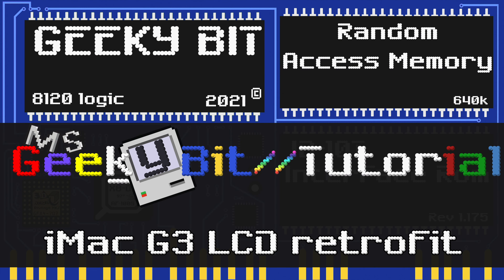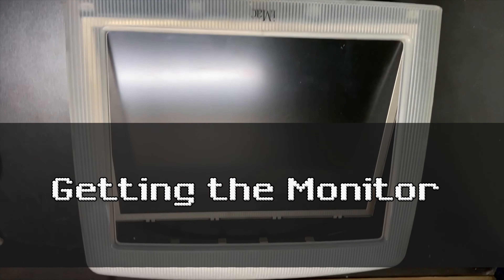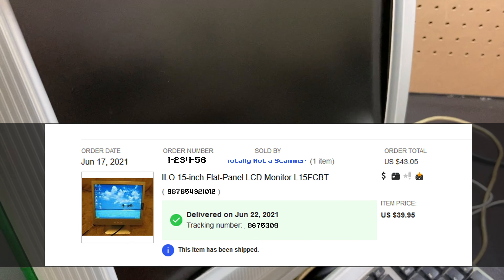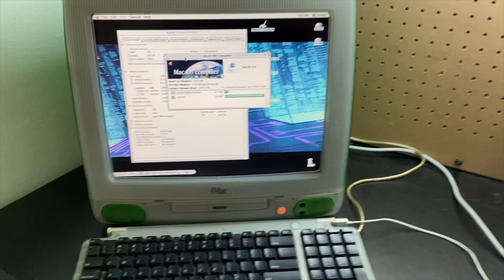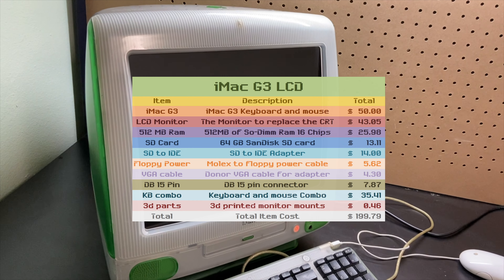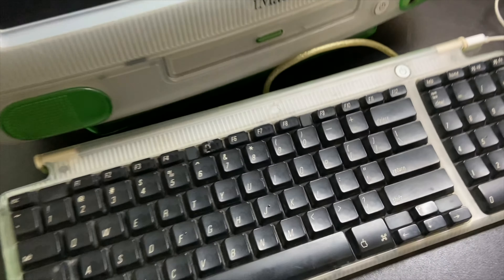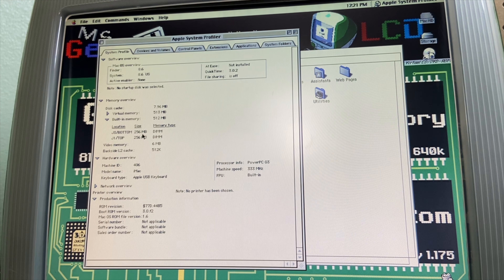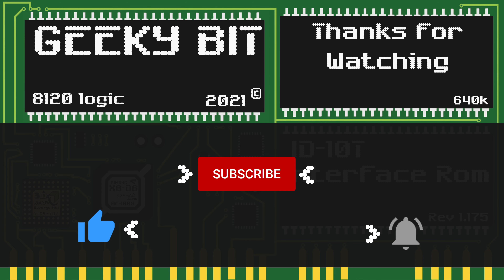Tutorial - iMac G3 LCD Replacement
So I bought a iMac G3 computer and I wanted it to be lighter and more power efficient, but how do I do that you ask? Well there is something that weighs a ton and also uses a lot of power. That is the CRT monitor. You might ask what I would replace it with. Well I LCD screen to replace the CRT. In this video we will see how this was done. See if this can be done for other people who may have a damaged CRTs or want a cheaper power bill.

Here are the resource links for this video

here is where I bought the 15 pin connectors for the Mac side of the cable: (NON affliated)

Here is a link to get this product if you don't want to make your own.

I hope you enjoy the video All information, graphics, and components of this video were made by me excluding the music. There were illustrations and pictures that may display copyrighted software but the pictures used are used under fair use and no copyrighted images or content is shown for this medium and all content was again created by me excluding the music. The music is a part of YouTube's own free to use music library and the name of the song is Lonely Troutman II - William Rosati. It should be noted the music is used only to provide ambiance to the actual video.